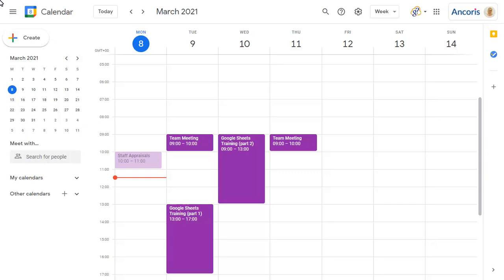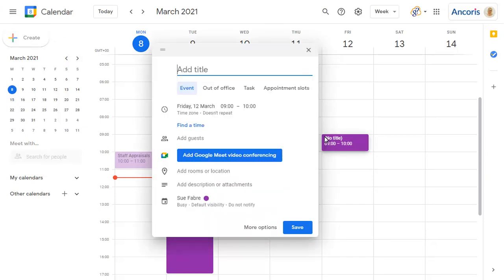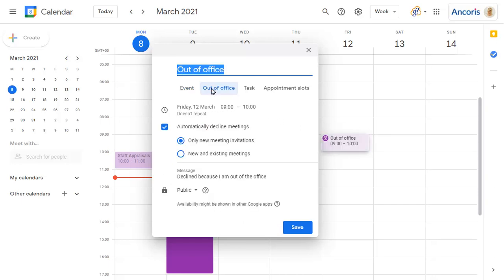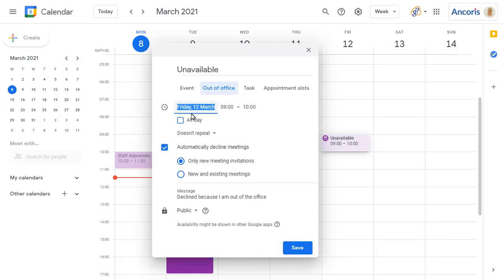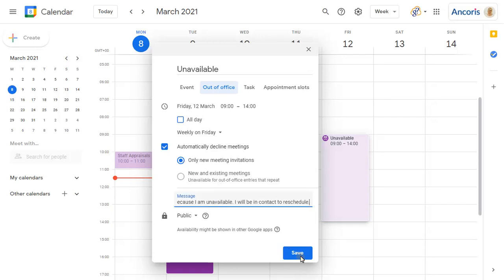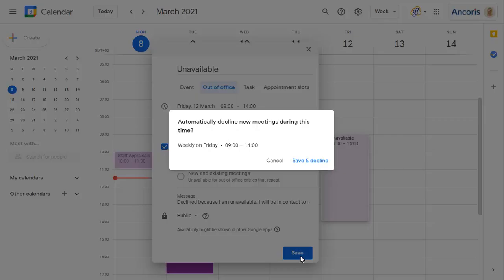Set repeating out of office events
Out of Office events can be used to set time in your Google Calendar when you are not available for work, and you can now set Out of Office events that repeat every day, week, month or year.